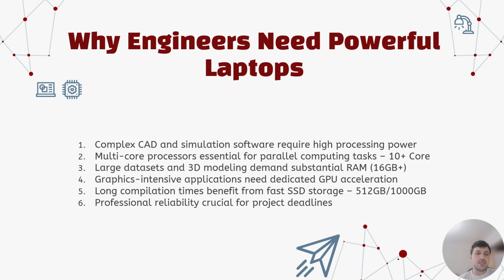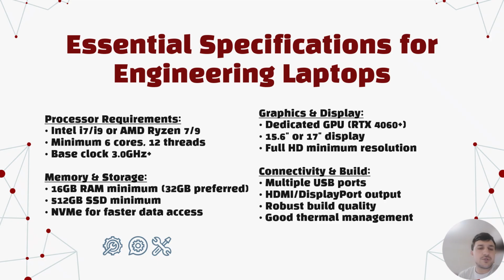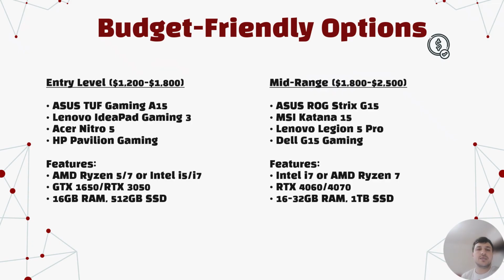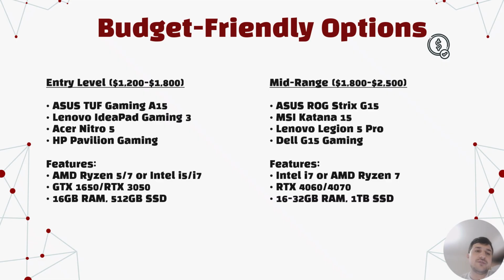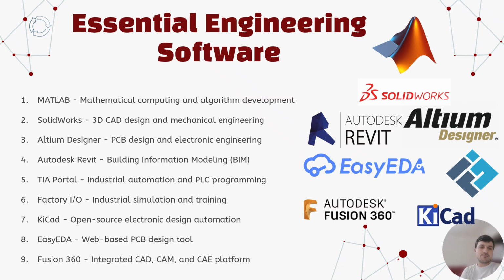Best Laptops for Engineers in 2026 — What to Buy & Why | Specs, Software & Real-World Use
🖥️ 🔧 Choosing the wrong laptop can slow down your entire engineering workflow. In this video, we break down everything engineers need to know before buying a laptop — from the specs that actually matter to the software you'll be running every day.

Whether you're a mechanical, civil, electrical, or software engineer, we've got you covered.

📌 What's covered in this video:
✅ CPU vs GPU — what matters most for engineering work
✅ RAM & storage requirements for heavy software
✅ Display specs (resolution, color accuracy, refresh rate)
✅ Recommended laptop models for different engineering fields
✅ Top engineering software compatibility (AutoCAD, MATLAB, SolidWorks, ANSYS, Python IDEs & more)
✅ Budget vs performance breakdown
✅ Workstation laptops vs consumer laptops — which to choose

💻 Models discussed:
— Dell Alienware M16 R2
— Lenovo Legion Pro
— Acer Predator Helios 18
— Apple MacBook Pro (M-series)